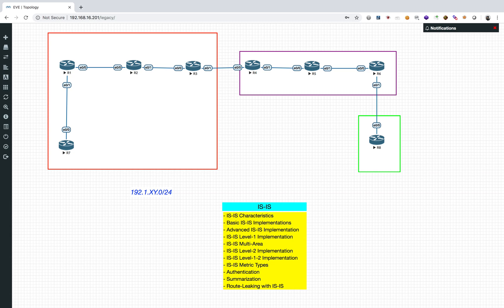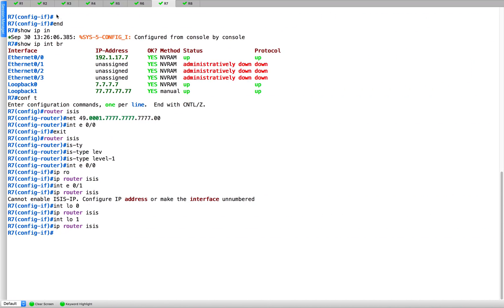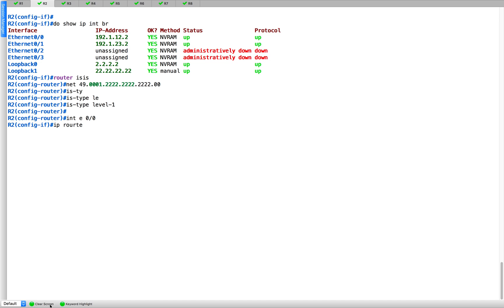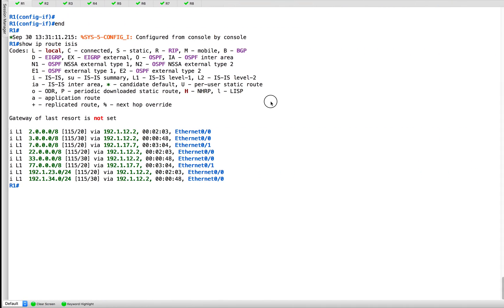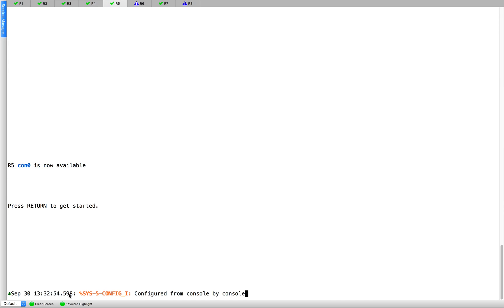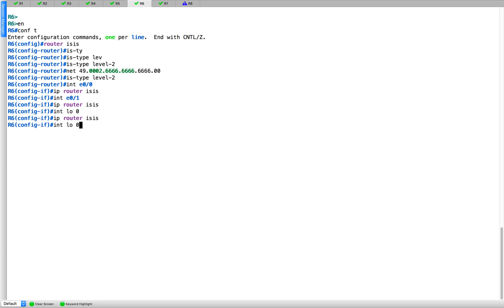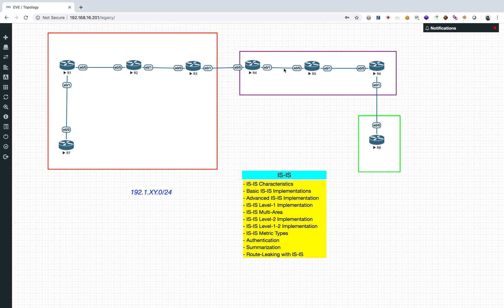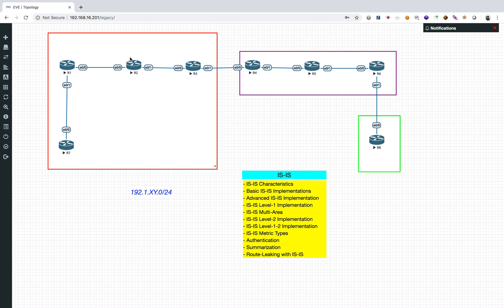IS-IS protocol review- hands on (Part 2)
This is a continuation of the video series: IS-IS protocol review- hands on (Part 1)

In this video series I talk about the IS-IS protocol.

- IS-IS Characteristics
- Basic IS-IS Implementations
- Advanced IS-IS Implementation
 - IS-IS Level-1 Implementation
 - IS-IS Multi-Area
 - IS-IS Level-2 Implementation
 - IS-IS Level-1-2 Implementation
 - IS-IS Metric Types
 - Authentication
 - Summarization
 - Route-Leaking with IS-IS